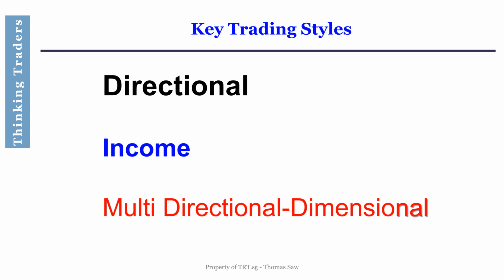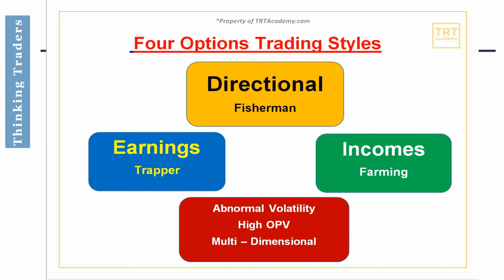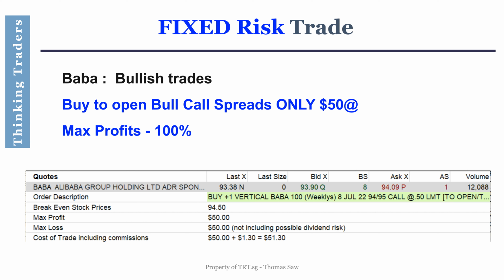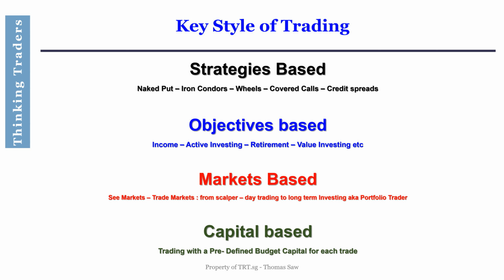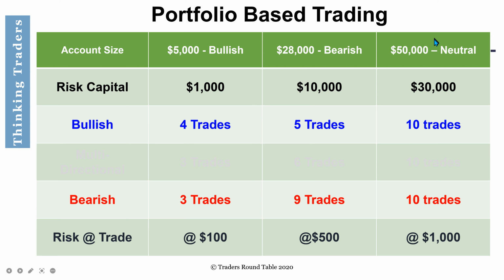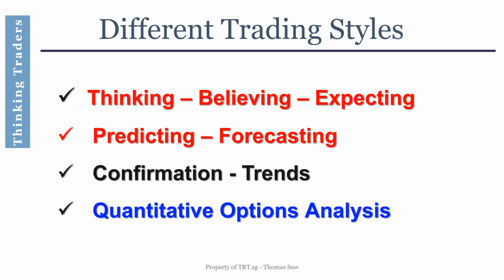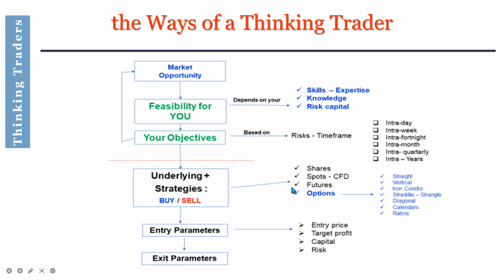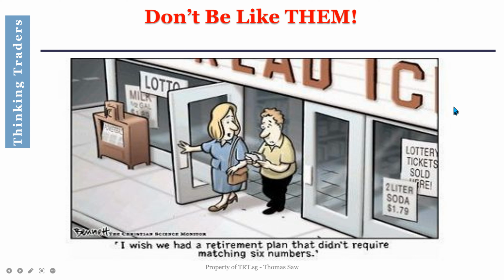US Markets trading Shares versus Options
Trading 🇺🇸 USA 🇺🇸 Shares vs Options.

Short Recording from Directional Options session covering

1.  Principles of Winners Losers with Options
2.  Open vr FIXED Captial Risk
3.  Four Main style of Trading
4.  7 S Trading systems
5.  Ways of Thinking Traders

Specific Actionable detail in coming Option Directional Practical class

WARNING - :

All Strategies are just tools, YOU the trader will determine your success

To be updated with the latest activities, webinars join our FaceBook group